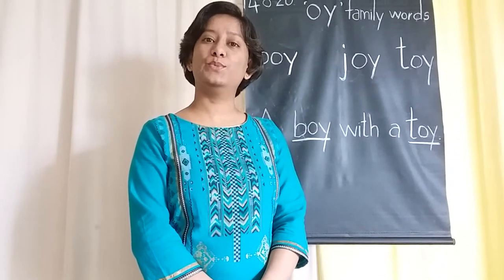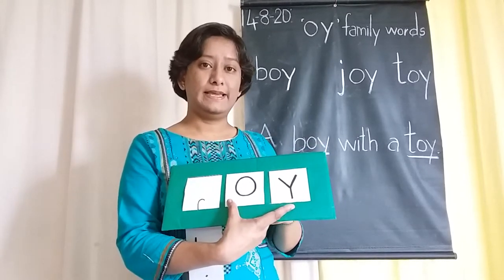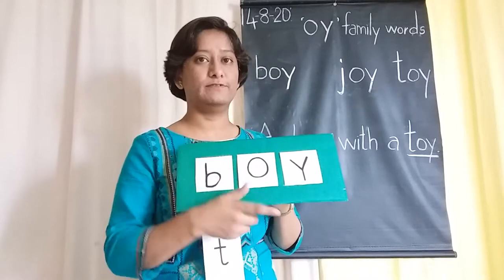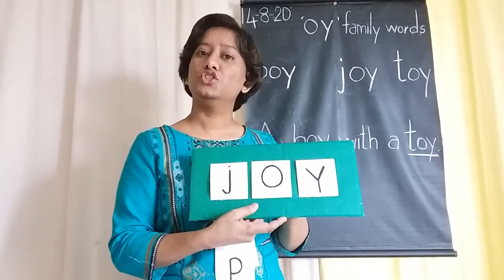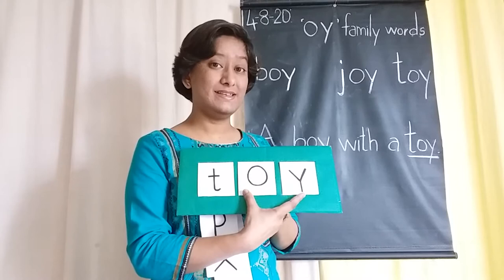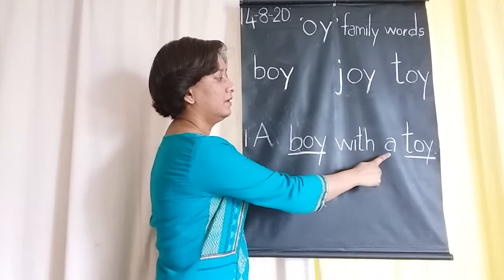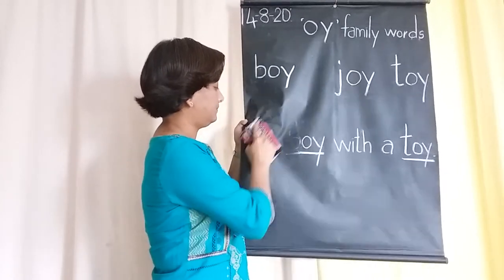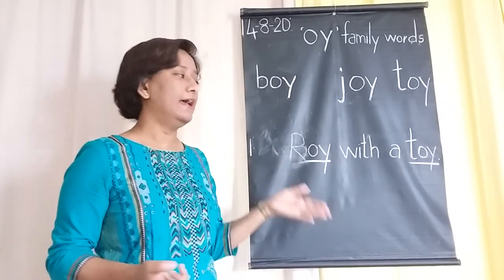The Orbis School M - Sr KG - English - 'oy' family words